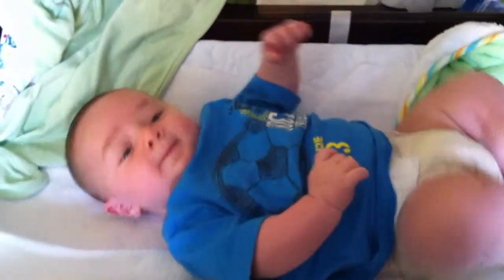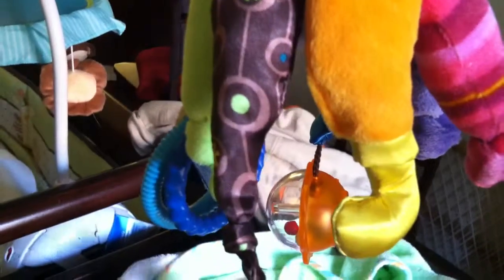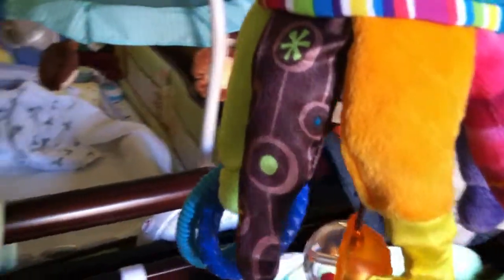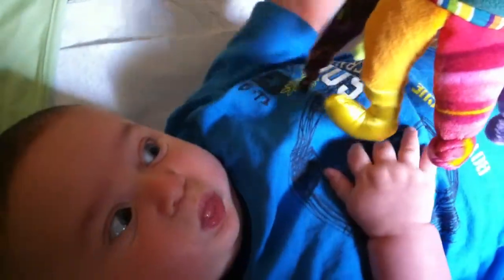Learning to Grasp Captain Calamari